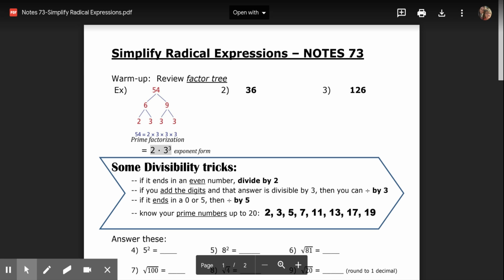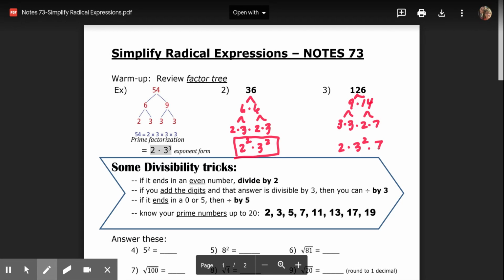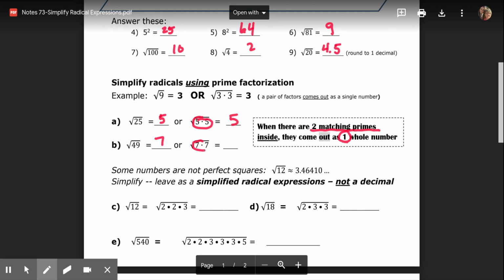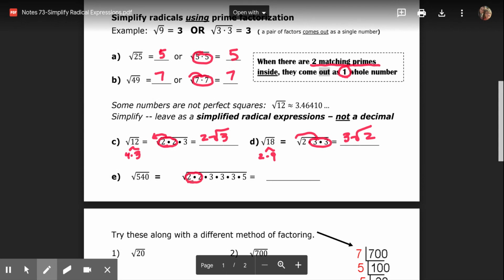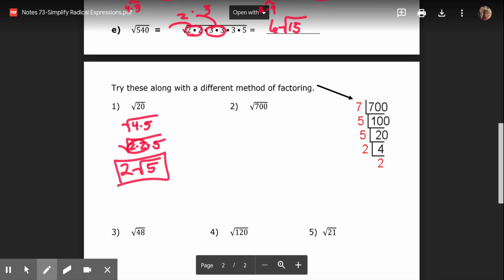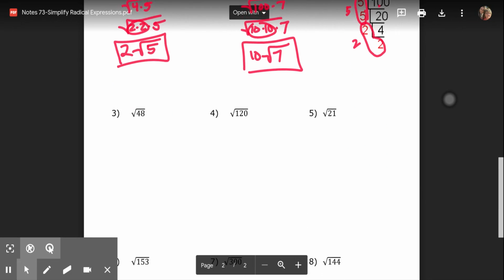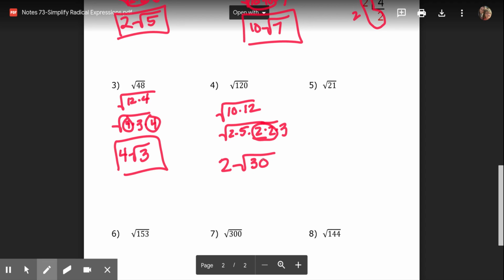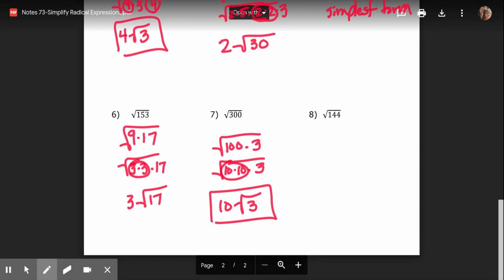Notes 73-Simplify Radical Expressions.pdf - Google Drive